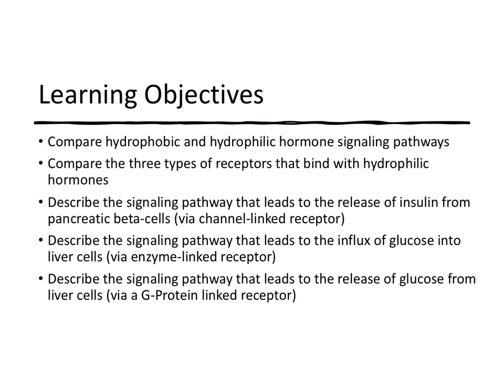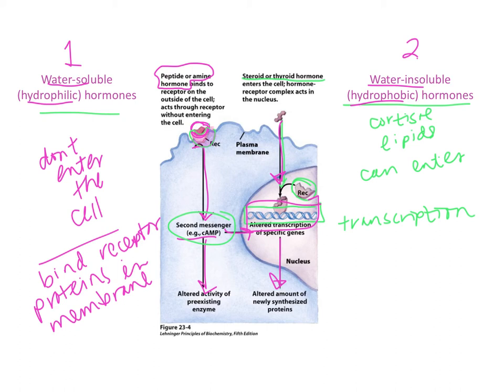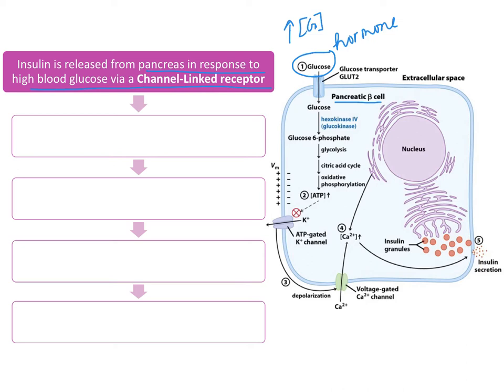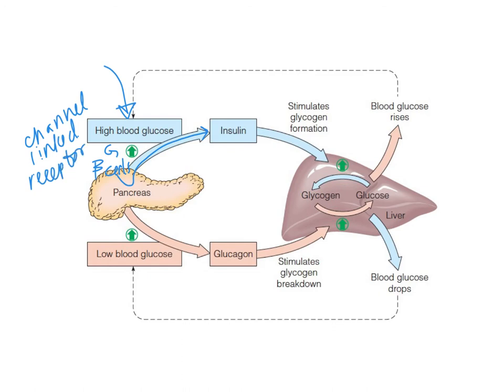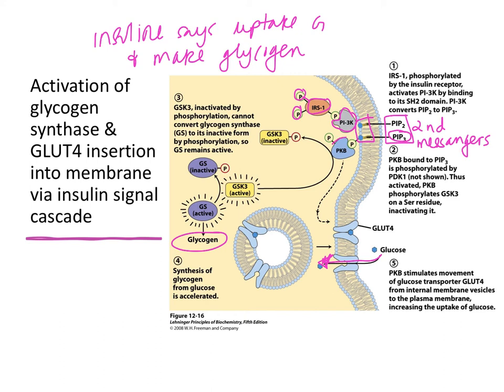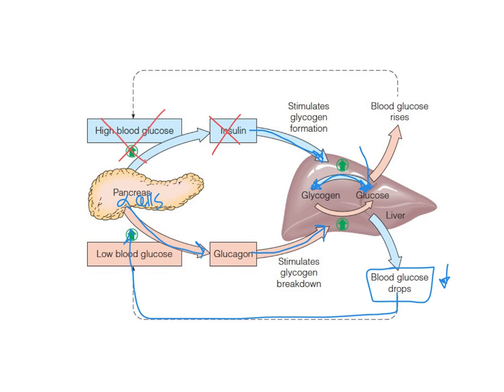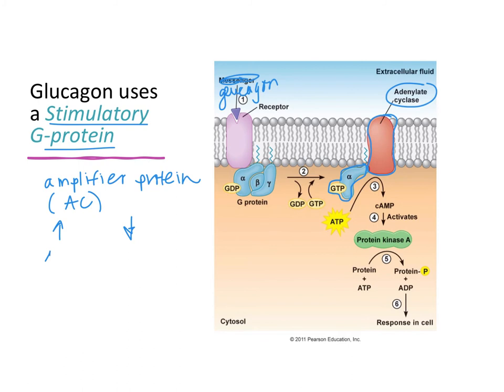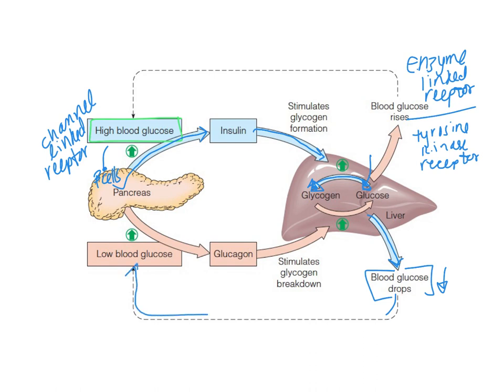Coordination of Metabolism- Hormone Signaling Pathways (Dr. Terrell)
The video describes how three hormone signaling pathways- the release of insulin from beta cells, the uptake of glucose in liver cells, and the release of glucose in liver cells.

Video was made for undergraduate students at the University of MN, Rochester enrolled in my biochemistry course.